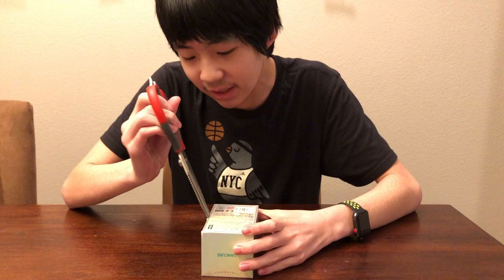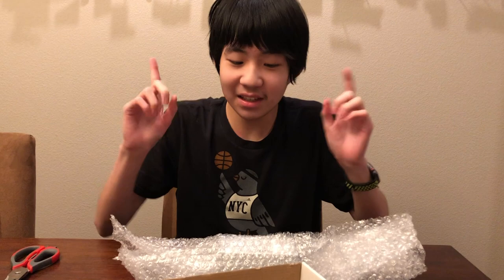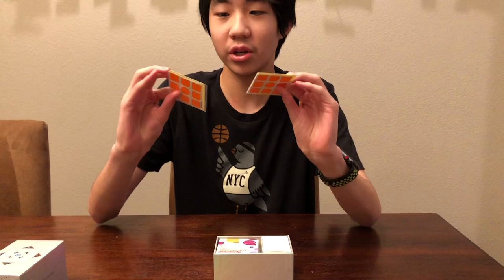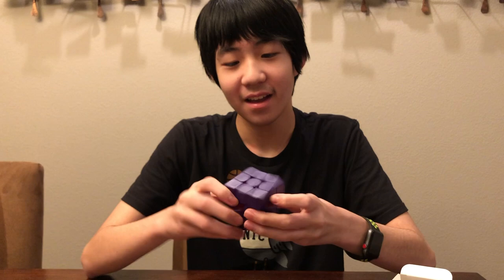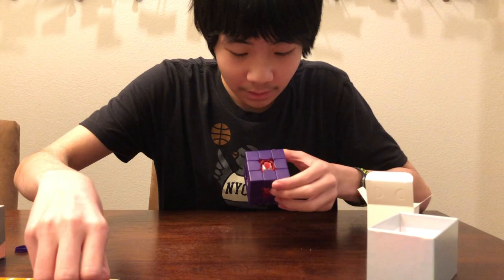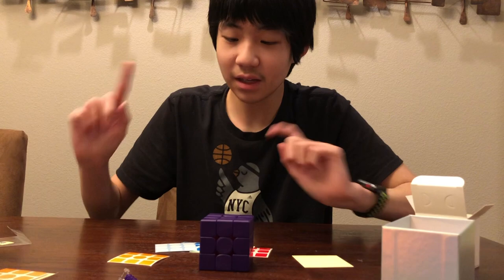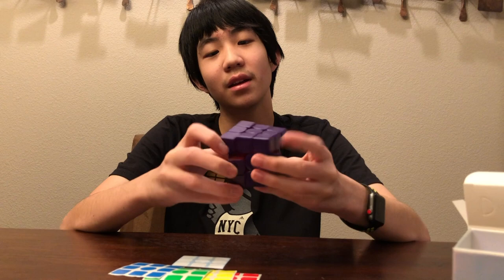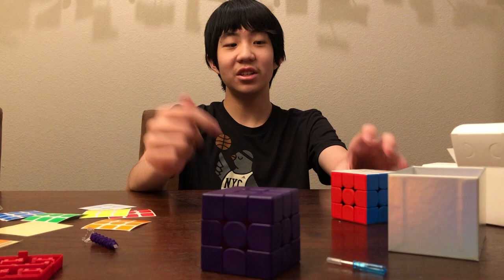Kun Purple Limited Edition GAN 11 M Pro (1 of 999)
Recently I was surprised with a new cube. I thought it was going to be the one I wanted.

Instead, I got something else even better.

Kun is a Limited Edition GAN 11 M Pro of which there were only 999 made in the world. It is a unique purple color with a distinct red interior, and if you're brave enough to sticker it...you'd be owning one of the few stickered GAN 11 M Pros that exist in the world!